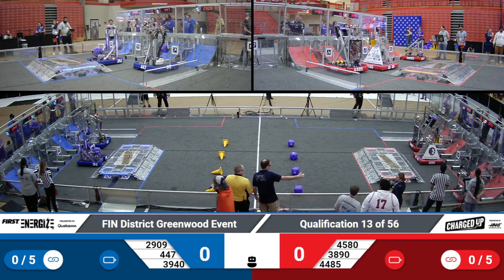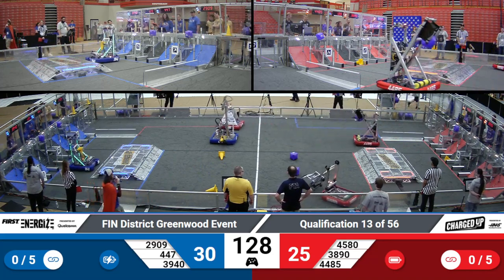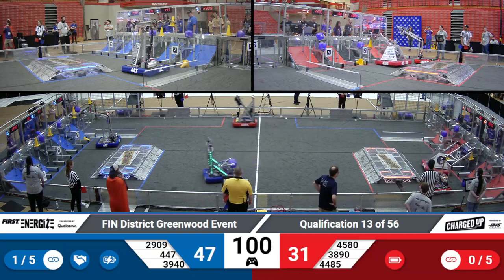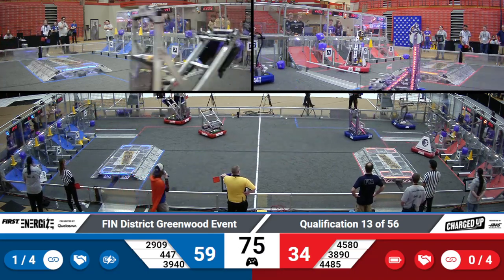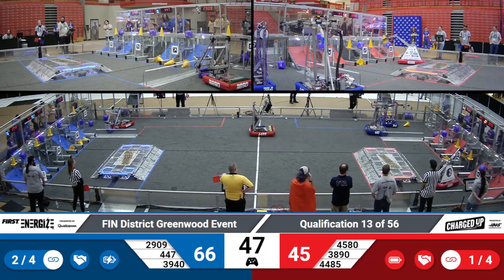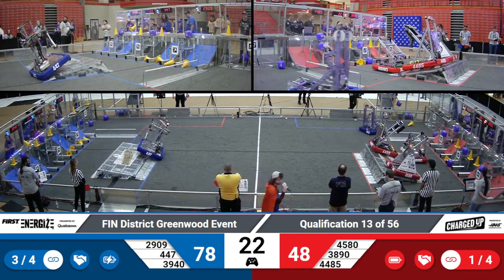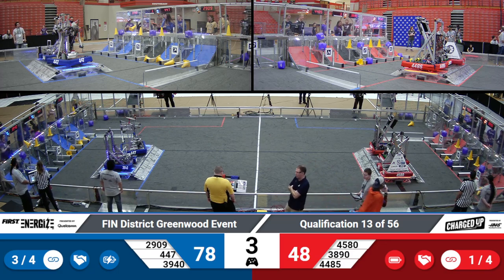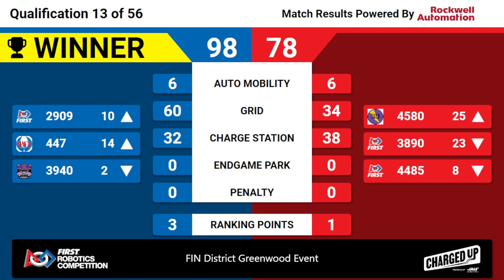2023 FIN Greenwood District Qual 13